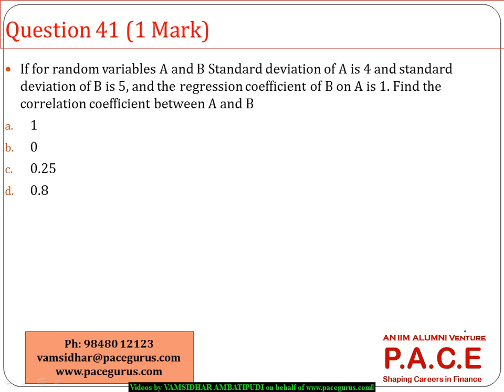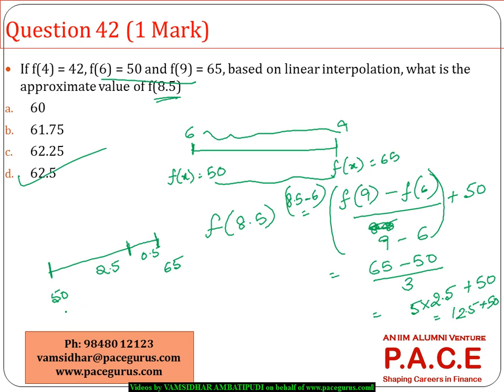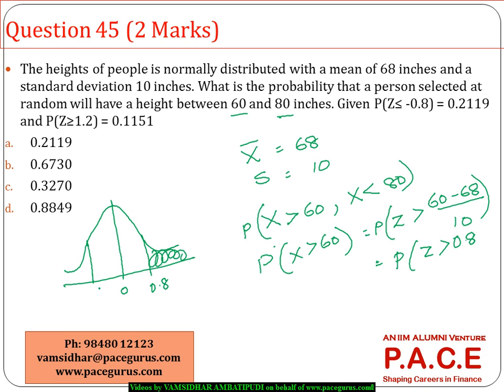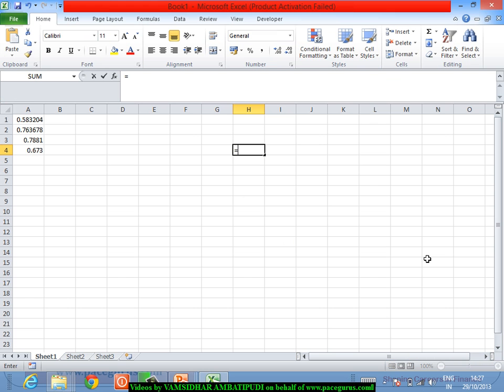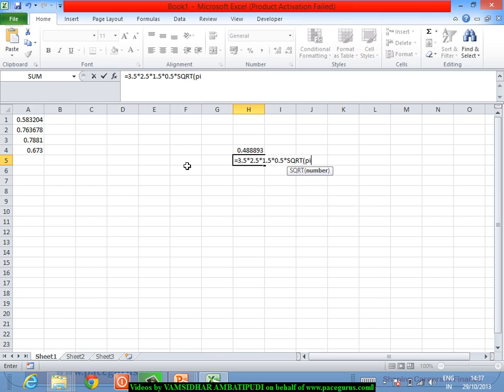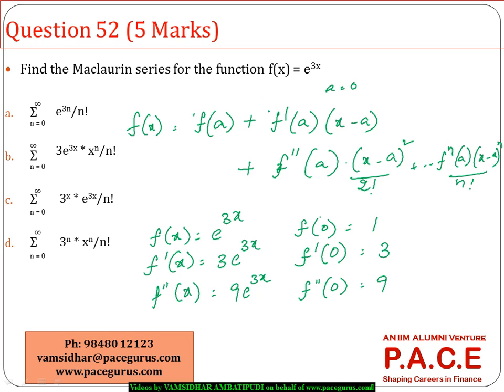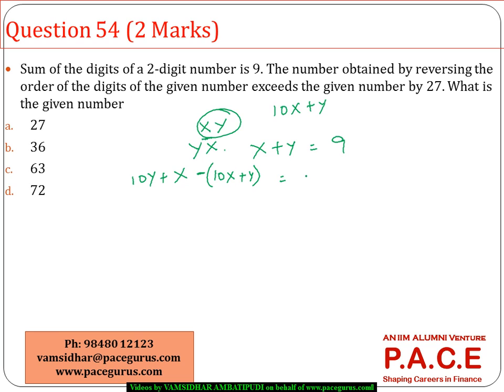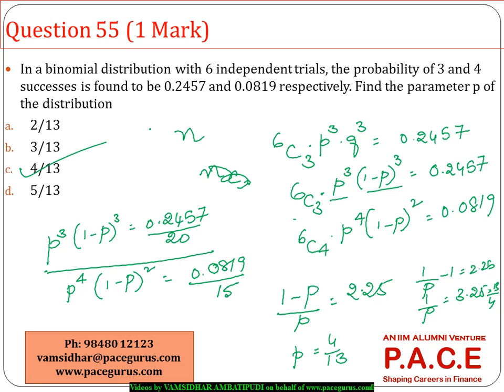ACET Solutions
Training on ACET questions with solutions by Vamsidhar Ambatipudi